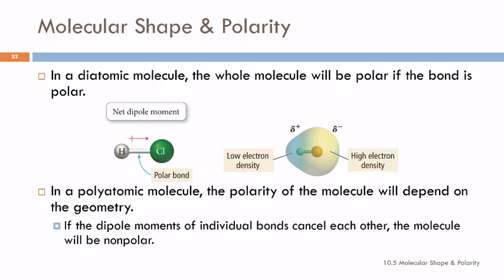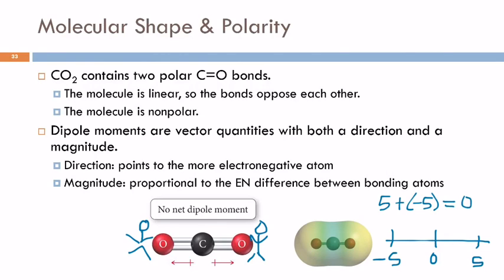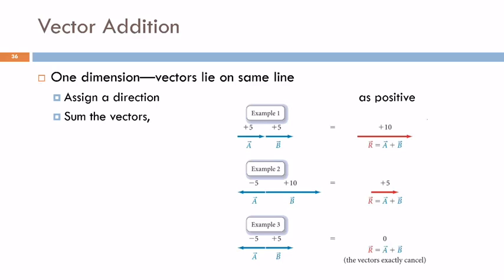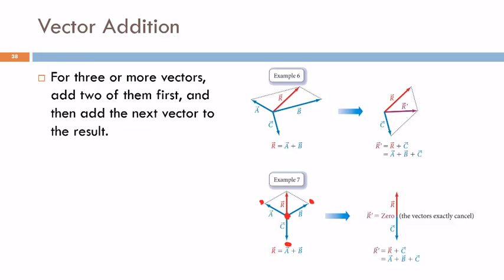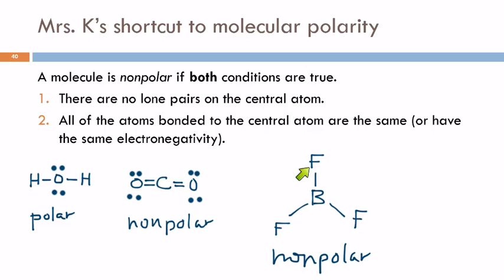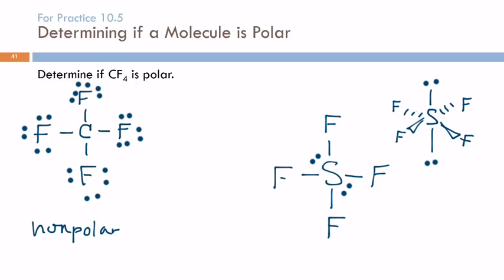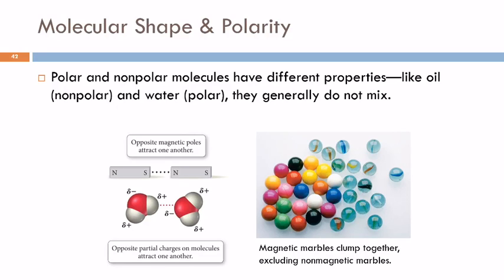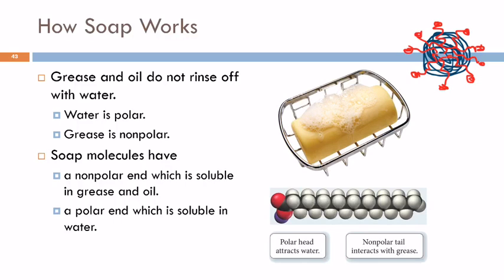10.5 Molecular Shape & Polarity